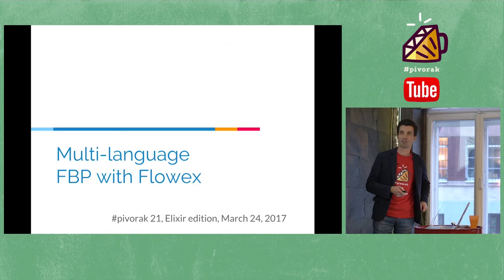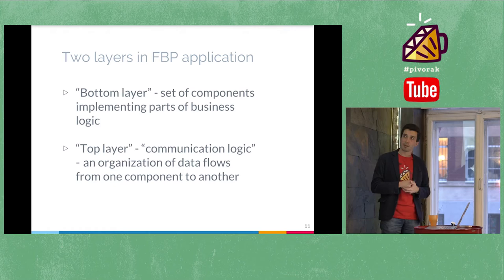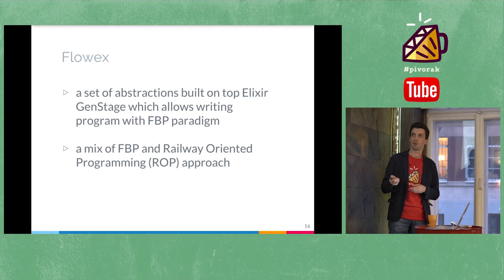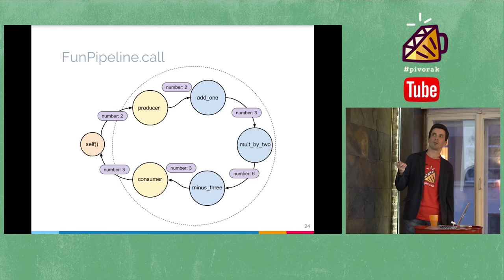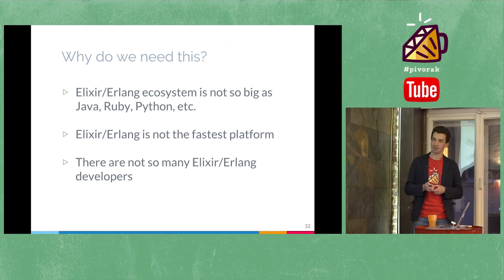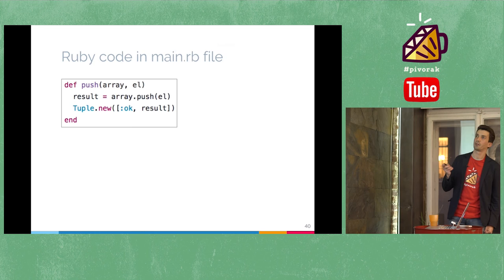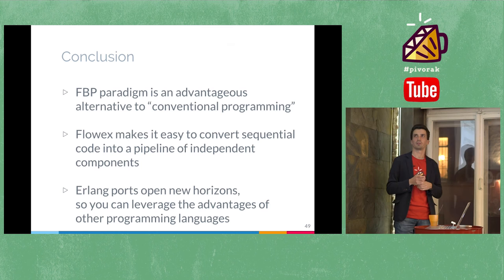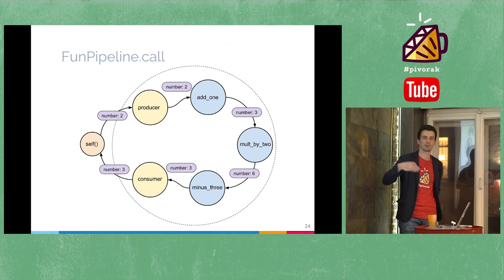"Multi-language Flow-Based Programming with Flowex" by Anton Mishchuk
The talk is about Flow-Based programming (FBP) using Flowex library built on top of Elixir GenStage feature.
You will find out about Flowex Railway-FBP design approach, about its abstractions, and the way to easily create pipelines of independent components.

Our speaker Anton also demonstrates how one can use Ruby, Python, and, in general, any other programming language inside Flowex pipes and therefore create reusable components with language-specific functionality.

About the speaker:
Anton Mishchuk is an experienced Ruby developer with more than 6 years in business). Now he’s working with Matic Insurance.
For the last 3 years his main addiction has been Elixir: “I’m happy with actors model of concurrency and functional programming. I have a couple of open-source projects written in Elixir - BDD testing library - ESpec and Flowex.”

pivorak is a Lviv Ruby Meetup

No crap. No crab. pivorak.